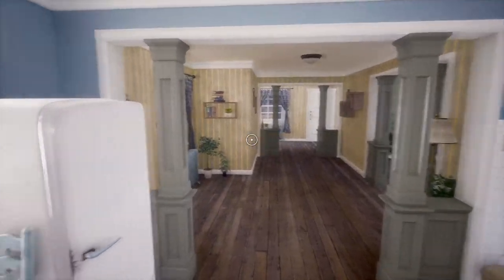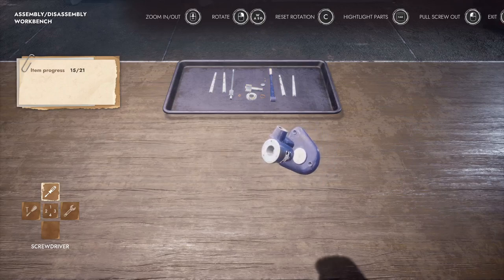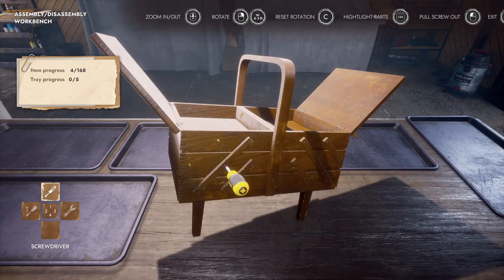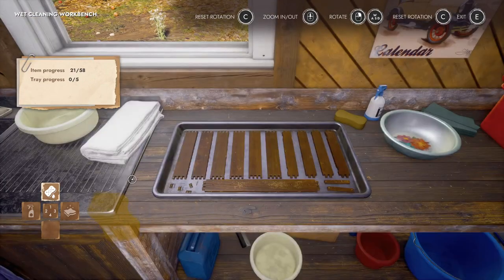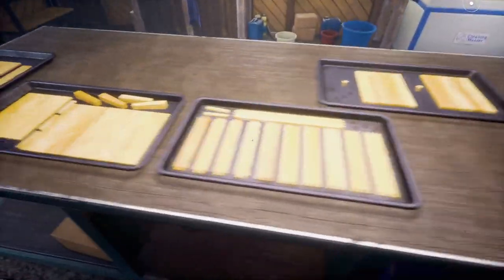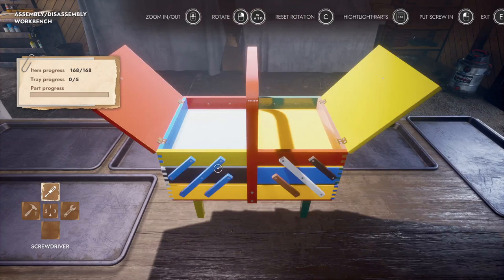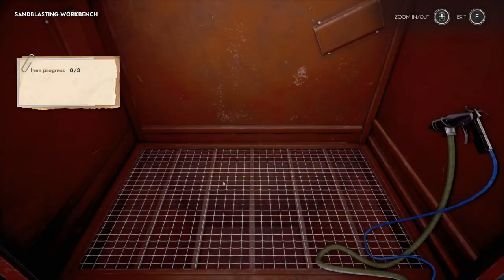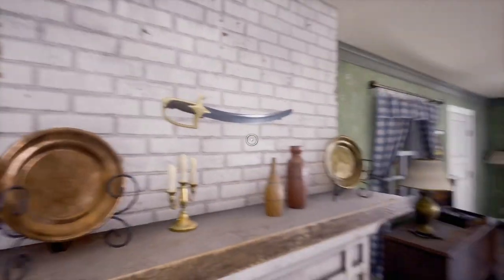Super Satisfying Old Rusty Sword Restoration - Workshop Simulator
Welcome back to Workshop Simulator! In this episode of Workshop Simulator I lose my mind sanding, cry a little bit because I'm very poor, and restore an old Sabre.

About Workshop SImulator:

Workshop Simulator allows you to repair and refurbish items using a range of restoration mechanics such as disassembling, cleaning, sanding and painting. The accompanying story will immerse you in the nostalgia of tinkering with your grandfather.

-Classics-

-Links-